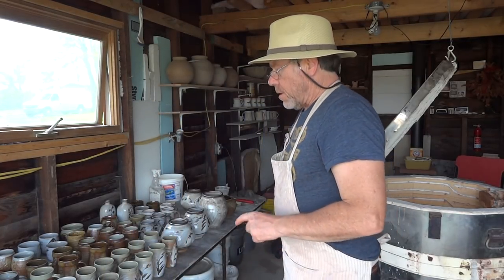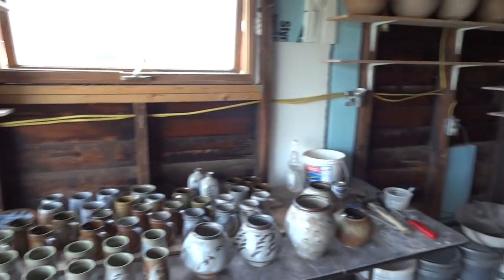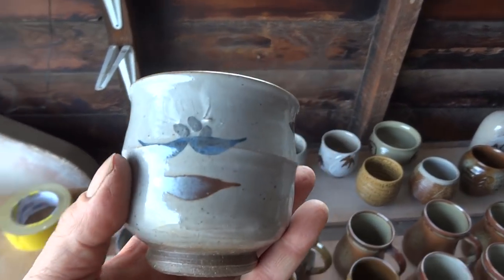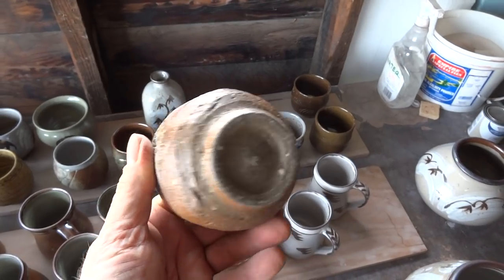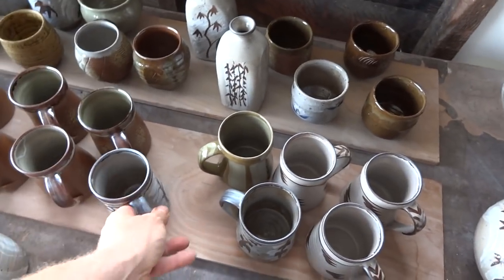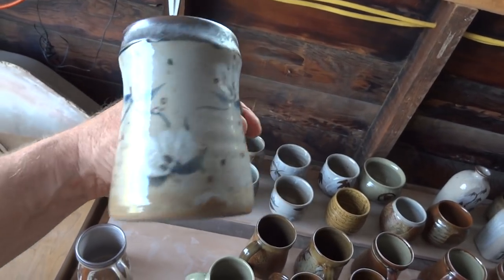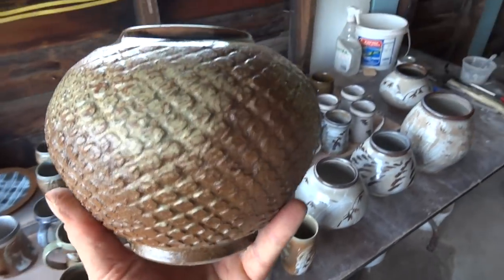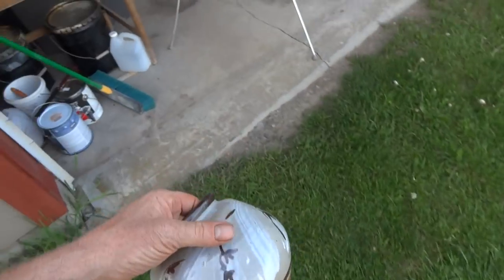Results of raw once firing with Simon Leach !